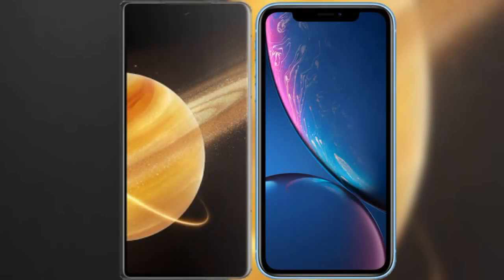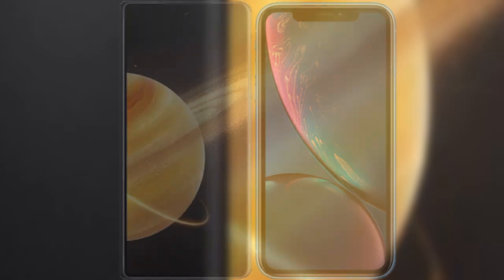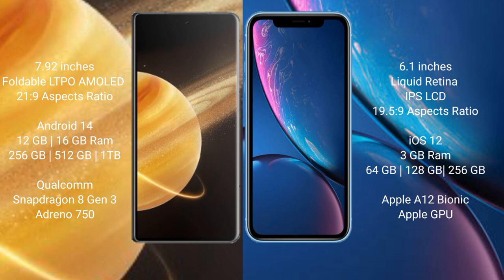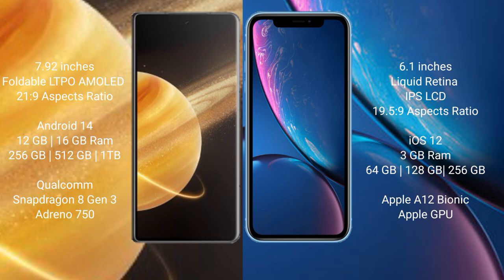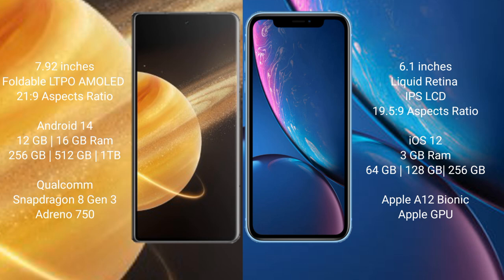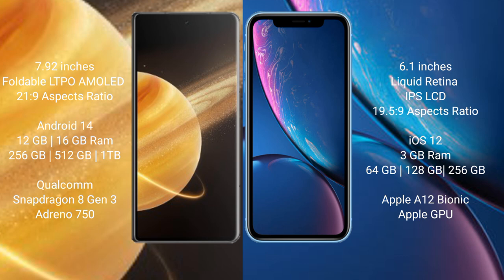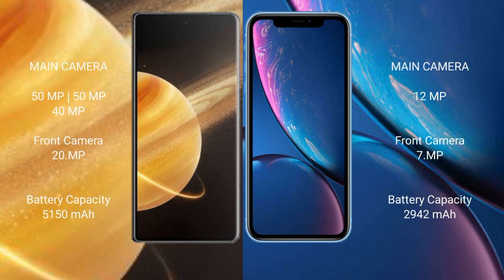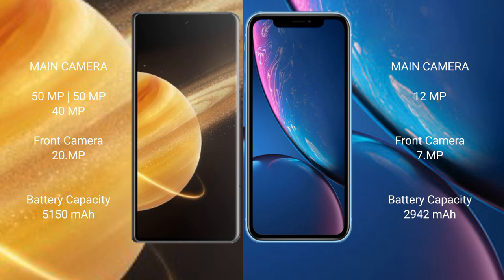Honor Magic V3 vs iPhone XR Review